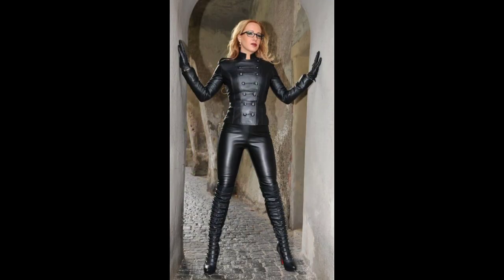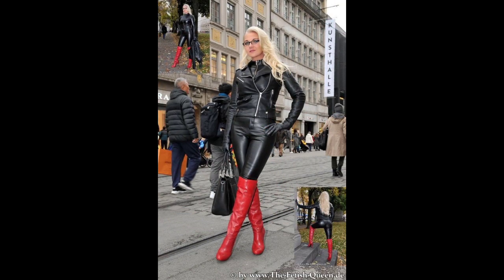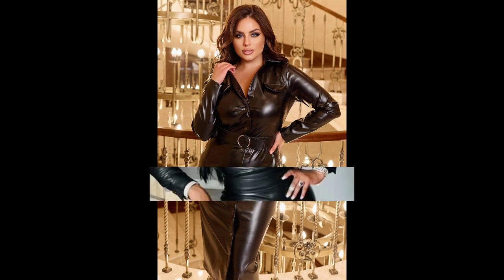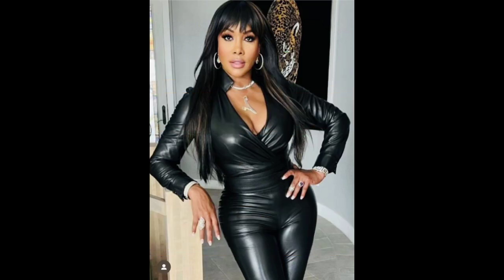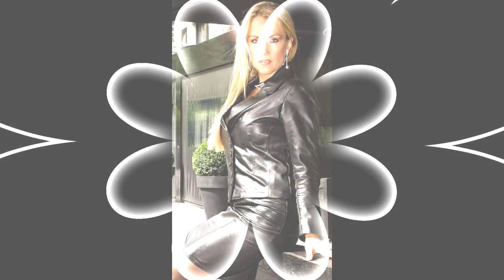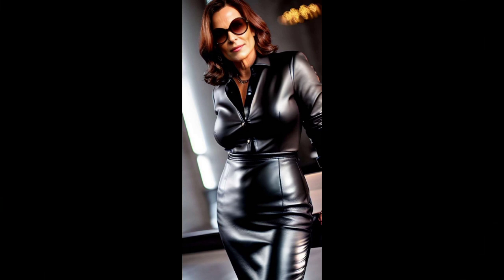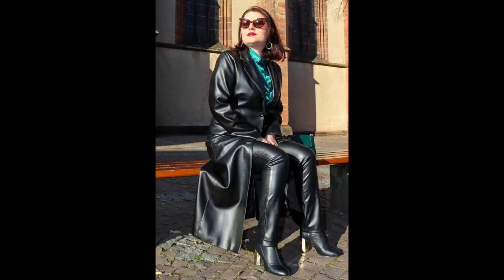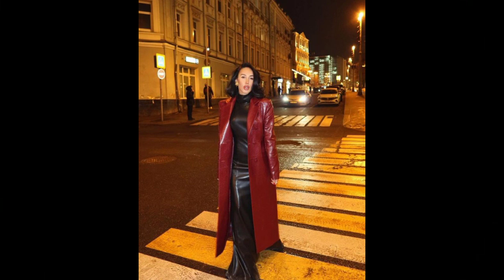Elegant women's over 50-60 Dressed in leather outfits/Older womens in leather Dress/Leather Beauties